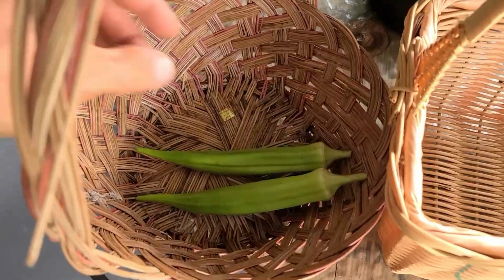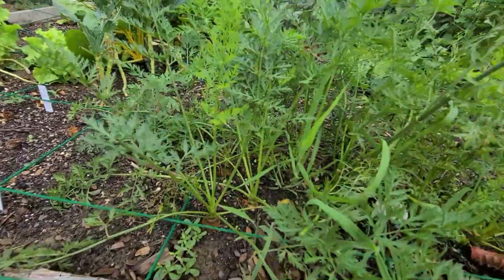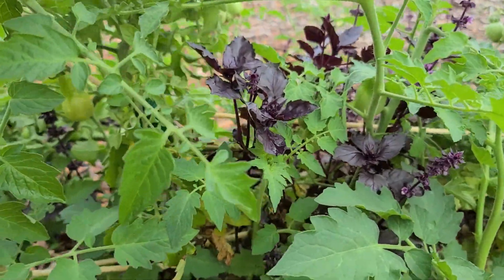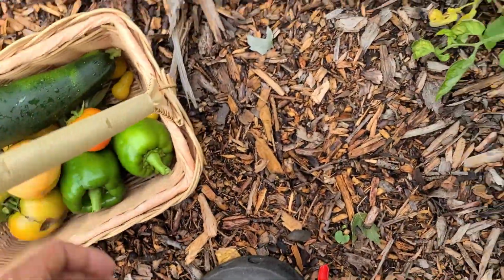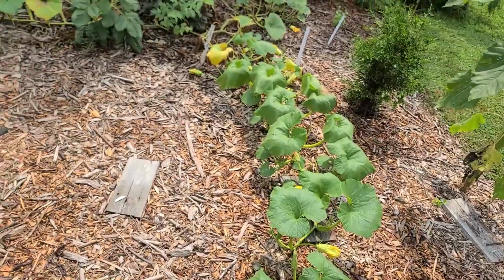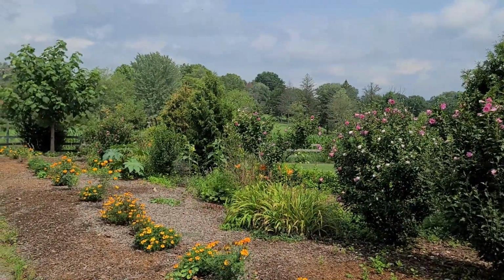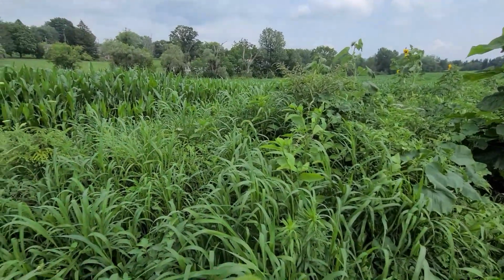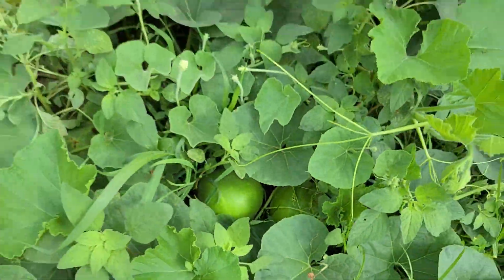Week _ 11 Gardens Tour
Here at Whitt Acres I am building a Homestead one plant at a time.  I am growing a diverse amount of trees, vegetables and fruit to learn as much as possible so I can become more Food self sufficient. Eventually Whitt Acres will be a Homestead but for now its Me and Echo, Gardening At Home.

Come along, Watch, and Interact with me and my Garden expansions, different growing methods, and all the challenges that arise as I start my Homestead.
811 Jefferson St
Unit 1052
811 Jefferson St
Unit 1052